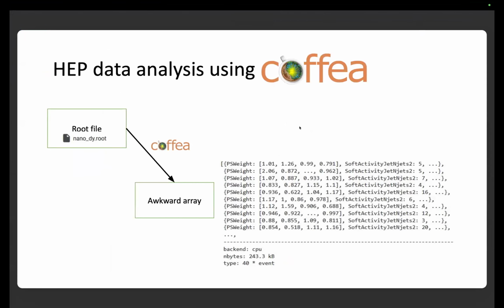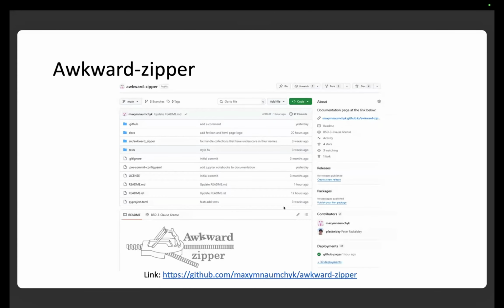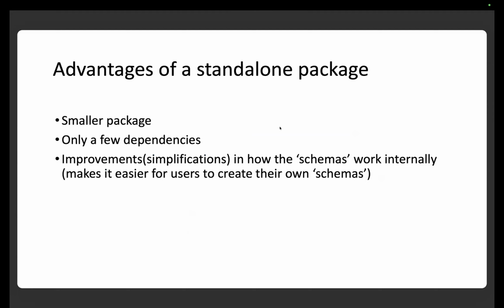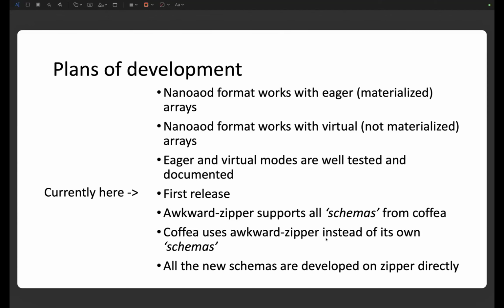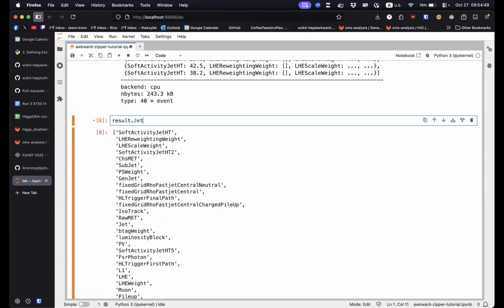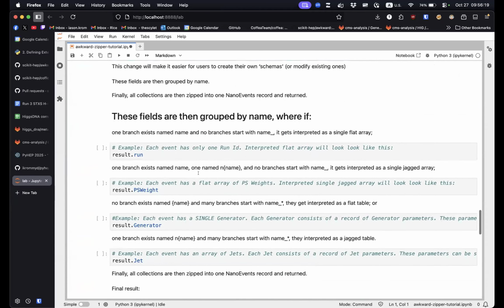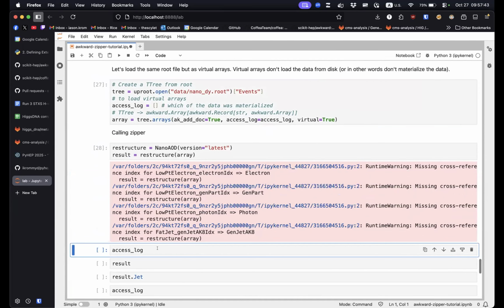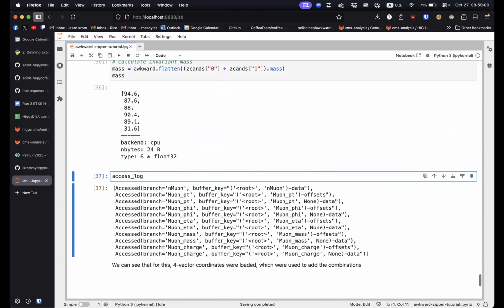Coffea schemas modifications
This talk explores the results of my recent project as an IRIS-HEP fellow. I was working on improving the coffea schemas by simplifying how they work internally. It eventually transitioned into making a new package that would include all the simplified schemas, separated from coffea. Eventually coffea will use them instead of its old schemas. This new package was given the name 'zipper' and you can find it here (also you can check out the documentation for it).

Speakers: Iason Krommydas (Rice University (US)), Maksym Naumchyk